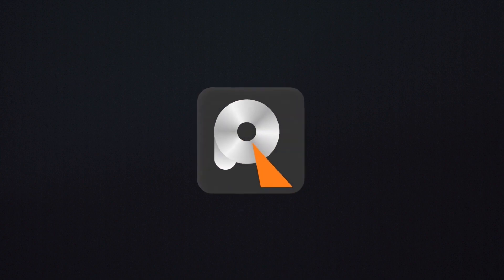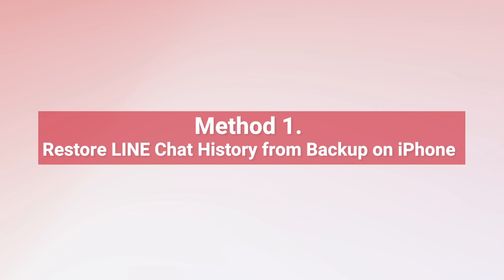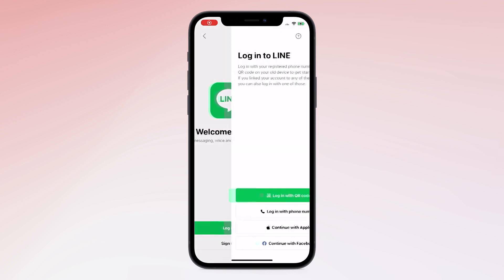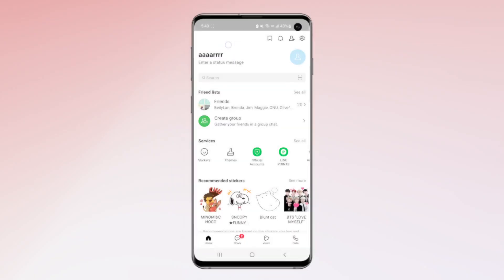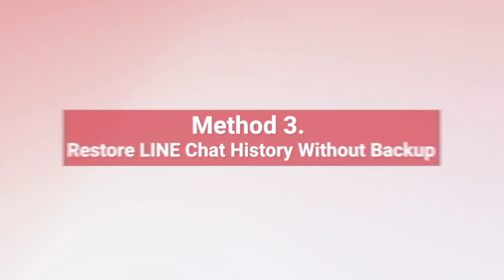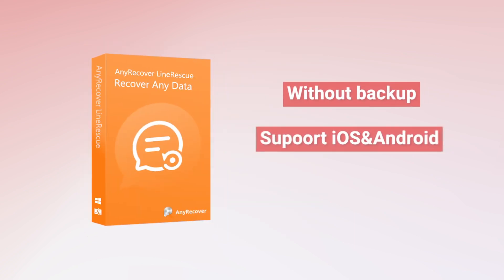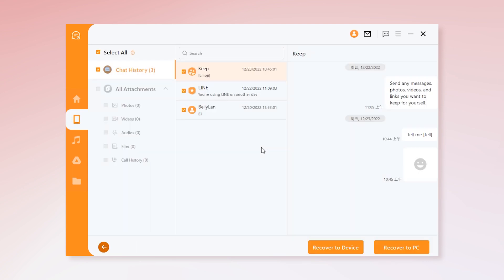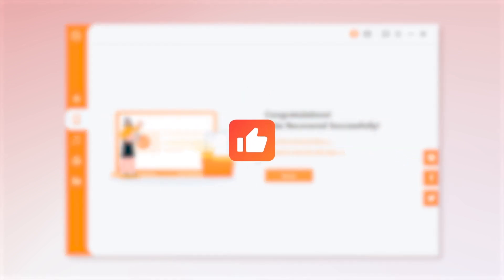iOS & Android Supported | Restore LINE Chat History Without Backup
Lost LINE chat history? Don't panic! This video has collected 3 ways to restore LINE chat history on iPhone and Android.
Time stamp:
0:00-0:13 Introduction
0:14-0:39 Restore LINE chat history from iPhone backup
0:40-1:07 Restore LINE chat history from Android Backup
1:08-2:04 Restore LINE chat history on iPhone & Android without backup